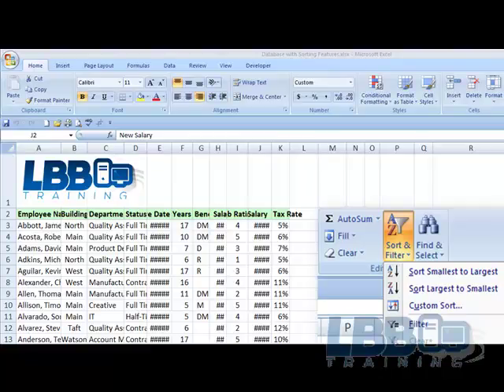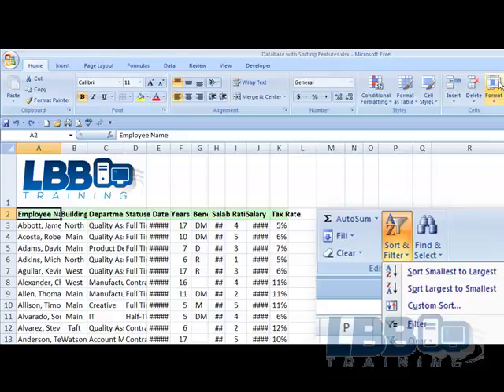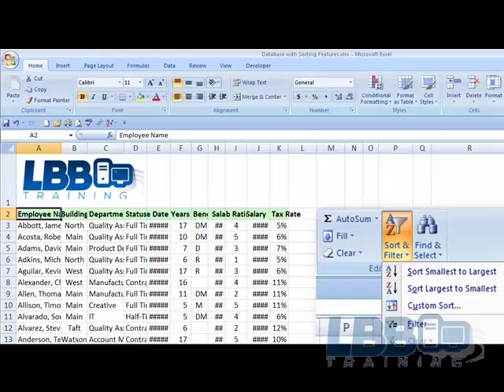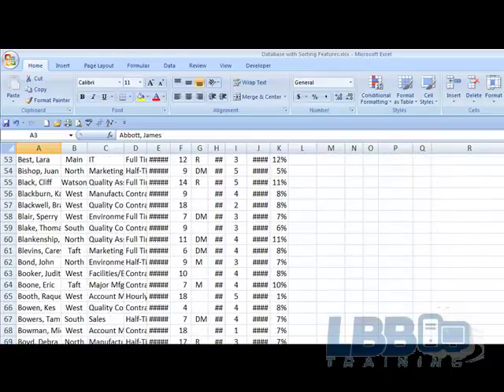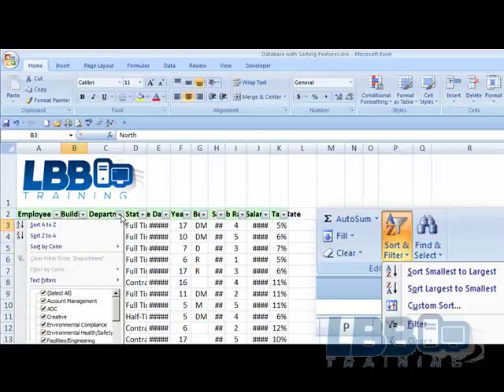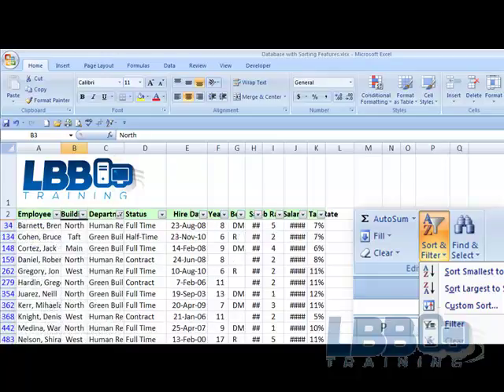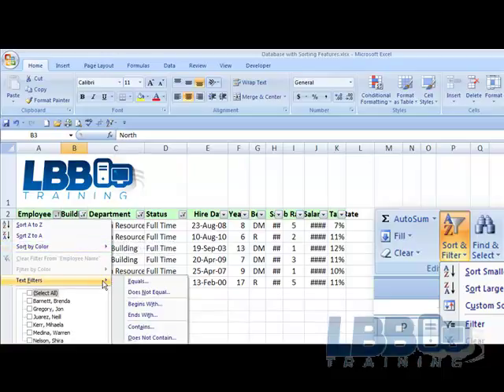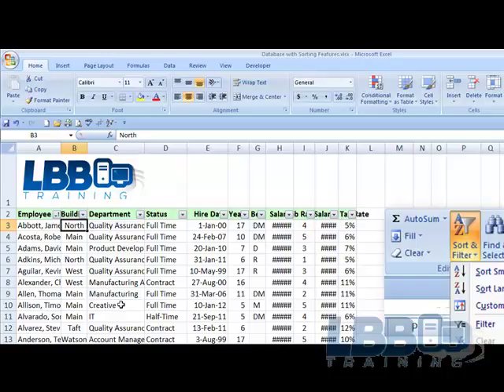Sort and Filter - Excel 2007 MP4